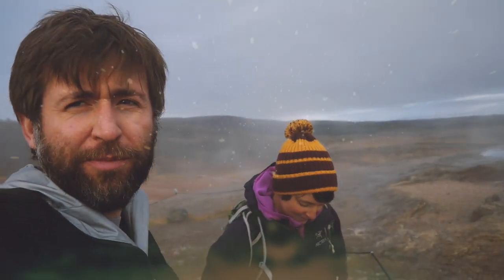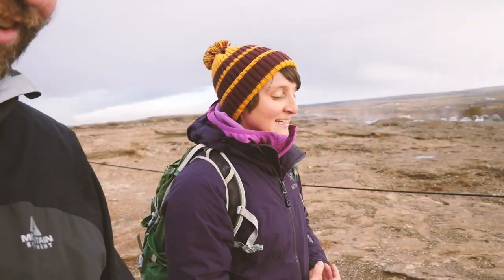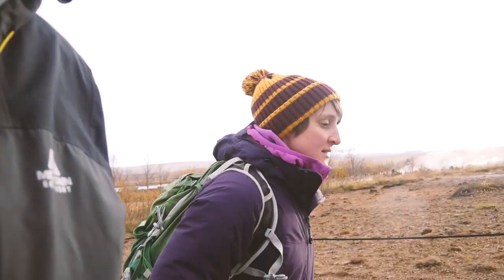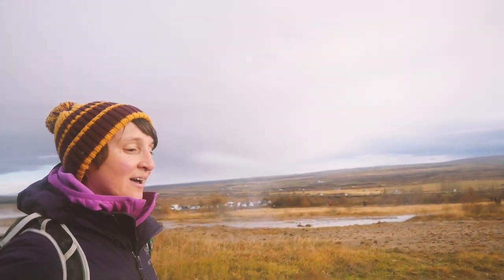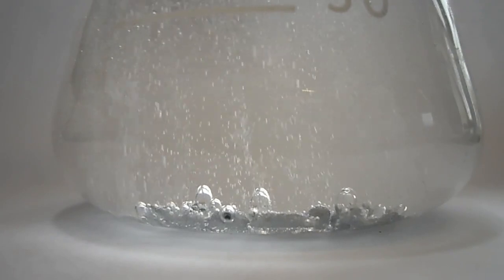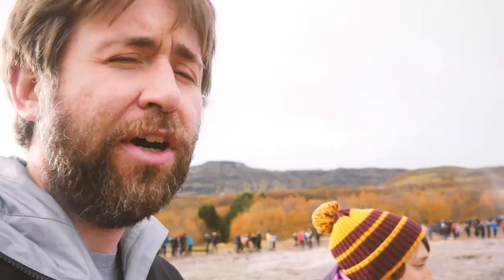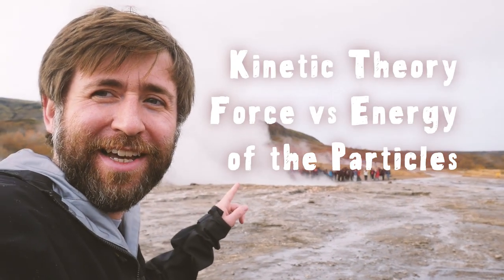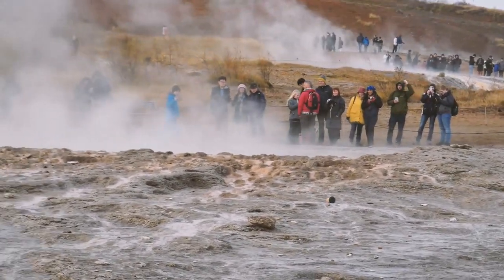Gas Pressure GCSE Physics - Particle Theory of Matter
In this video I talk about gas pressure and what you need to know for GCSE Physics.
There are loads of describe and explain questions about the way gases behave, so make sure you memorise the key points!  We use kinetic theory, or the particle theory of matter to explain gas behaviour.  Make sure you are fluent in it.